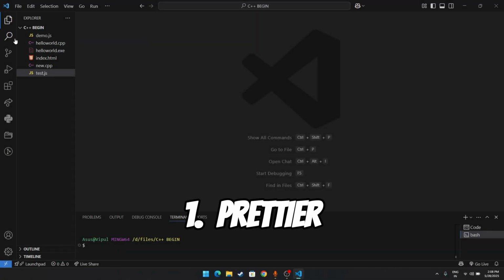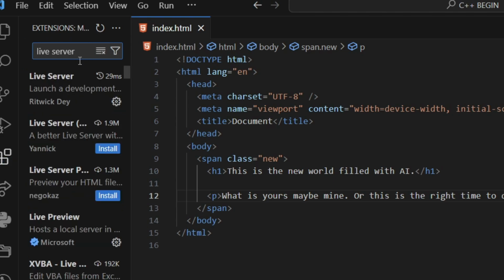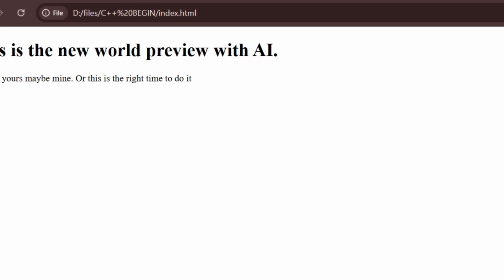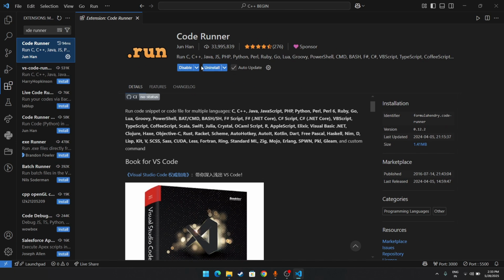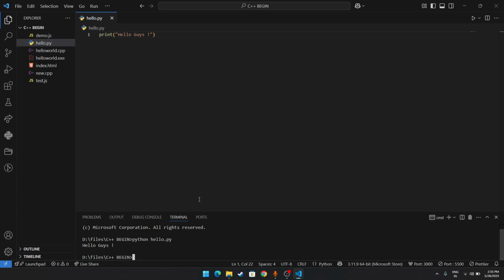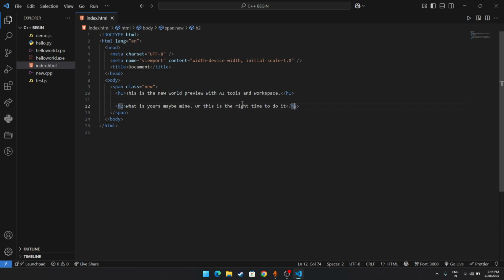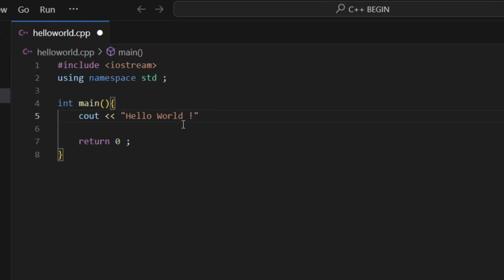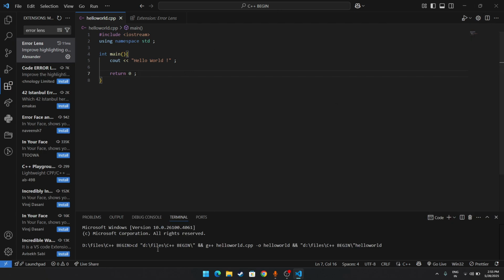Top 5 VS Code Extensions in 2025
vs code extensions
visual studio code install
best extensions for visual studio code
extension for visual studio code

🔥 Let's be honest. You're probably not using VS Code to its full potential. In this 2025 guide, we cut through the noise and reveal the 5 essential extensions that separate beginner coders from elite developers.

If you're still using a basic Visual Studio Code setup, you're wasting time and energy. We've handpicked the top 5 must-have extensions that will dramatically boost your productivity, help you write cleaner code, and make you a more efficient developer overnight. Stop coding the hard way and start using VS Code correctly!

✅ In this video, we cover the 5 essential extensions for:
- Writing perfectly formatted code automatically.
- Catching errors in your code before you even run it.
- Speeding up your development with intelligent path completion.
- Instantly viewing your web projects with a live server.

This tutorial is a must-watch for new developers, coding bootcamp students, and even experienced programmers looking to optimize their workflow in 2025.

 timestamps
(0:00) Intro
(0:09) Extension #1: Prettier - The Code Formatter
(1:21) Extension #2: Live Server = Instant Previews
(4:06) Extension #3: Code Runner - Easy Output
(5:44) Extension #4: Auto Rename Tag - The Time Saver
(7:15) Extension #5: Error Lens - Simple Debug
(9:51) How These Tools Change Everything